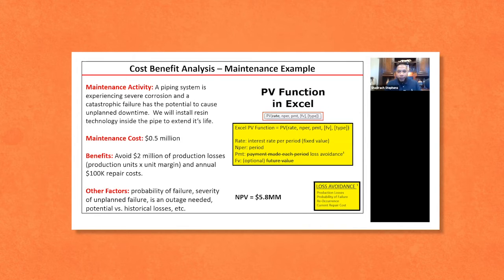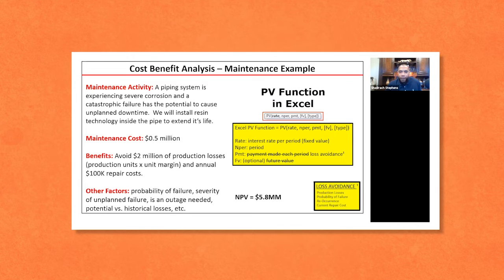"How to weigh the cost benefit of uncertain projects" with Shadrach Stephens and Rob Kalwarowsky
In this week's episode of Masterminds in Maintenance, we are excited to have Shadrach Stephens, the Global Improvement Leader and Reliability Director at DOW, as well as Rob Kalwarowsky, Asset Management Specialist at Enbridge and Founder of Rob’s Reliability Project, on the show - Listen today!